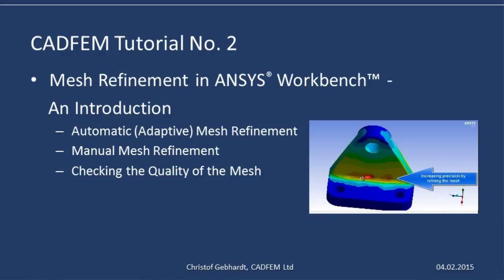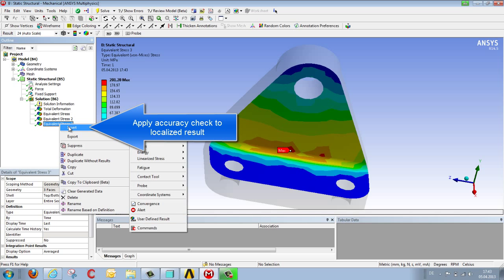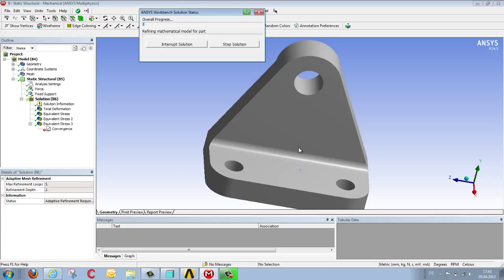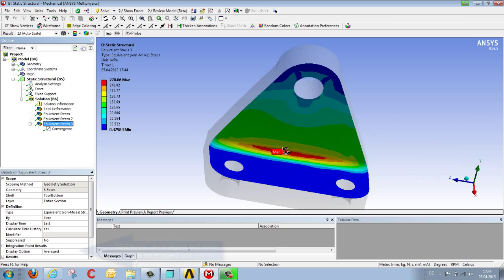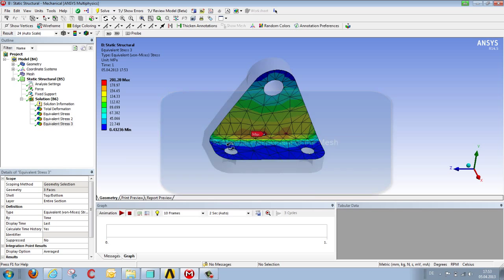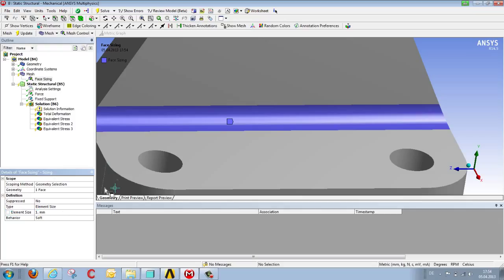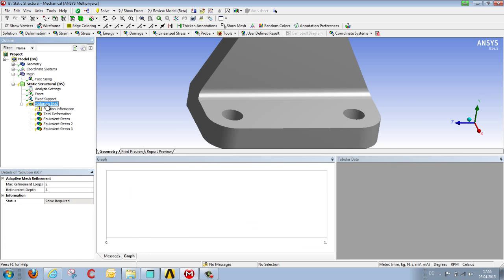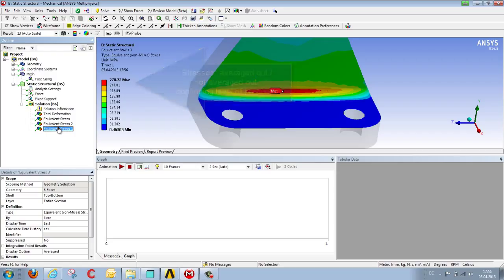CADFEM Tutorial No.2 – Refining a Mesh in ANSYS® Workbench™.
In this continuation of the CADFEM tutorial “Structural Analysis: Calculating Stress & Deformation using ANSYS® Workbench™ we focus on how to refine a mesh. This introductory tutorial shows you how to refine a mesh using both automatic (adaptive) and manual methods and also how to check the quality of the mesh.